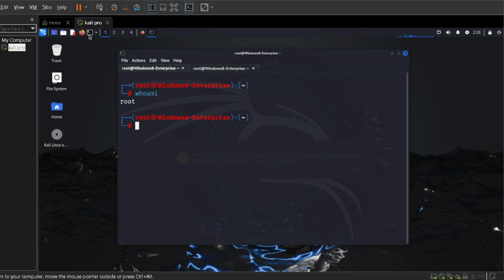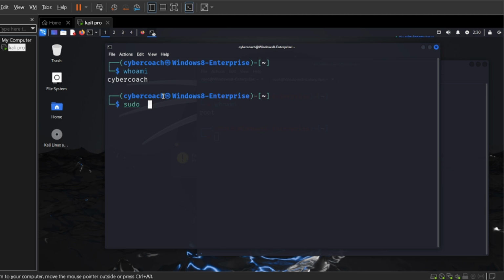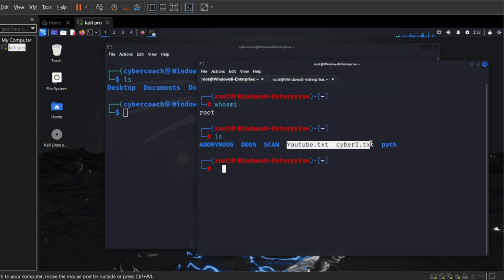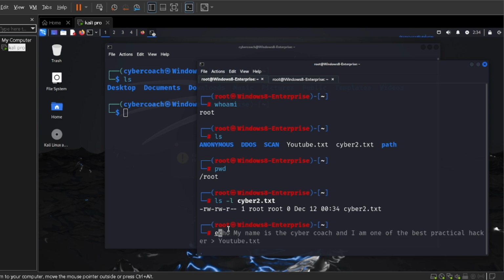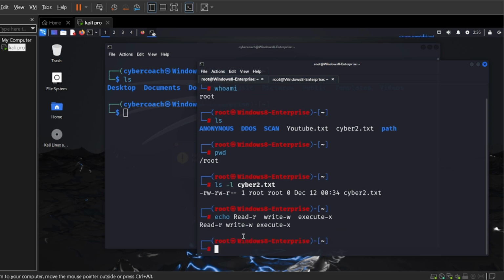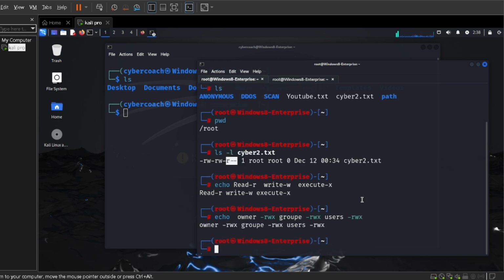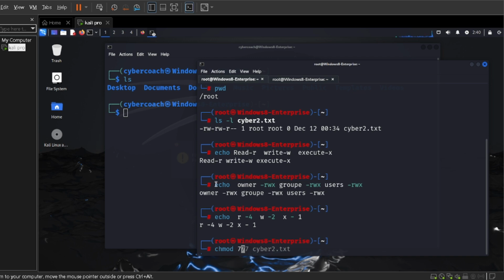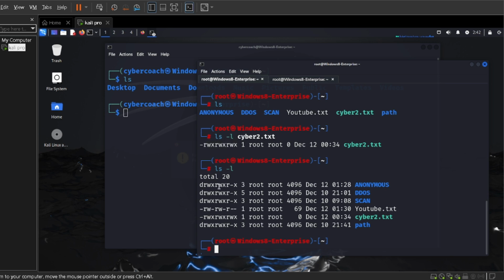Kali Linux Terminal Commands: part 3 || chmod,whoami,sudo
This is the part3 ,get started with Kali Linux and learn how to navigate the terminal like a pro! In this beginner-friendly tutorial, we cover essential commands to help you take full advantage of Kali’s powerful tools for cybersecurity and ethical hacking.  You  must  master these  commands if  you  want to be a  good Hacker.  Start your journey today!